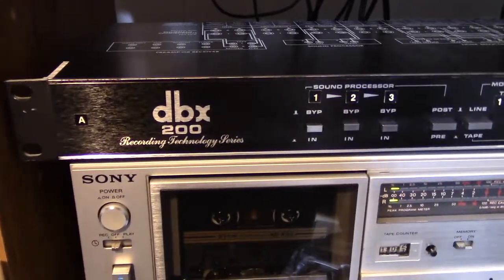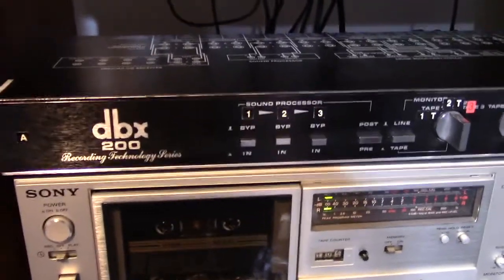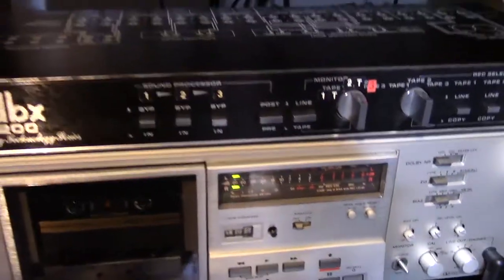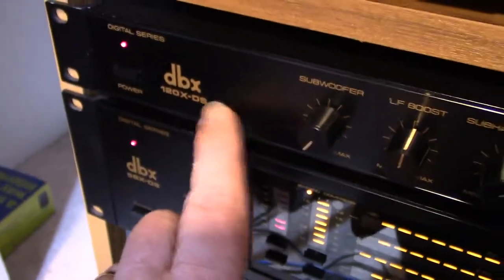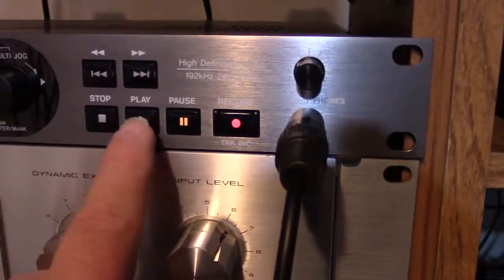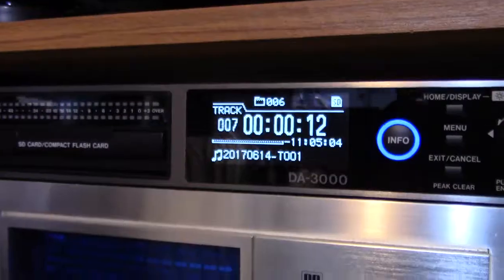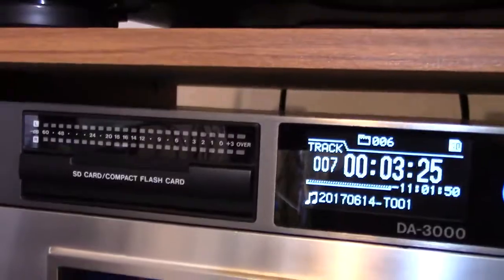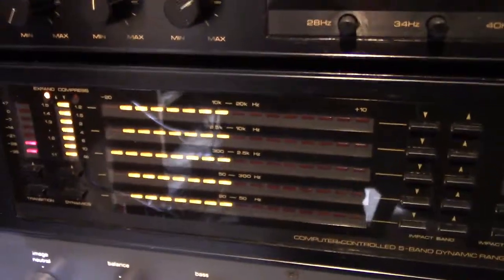dbx 200 Process Router: feat. "Rock & Roll pt.2"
Music Demo begins at 2:56
One of the absolute fun things to do in the realm of audio is to process a song with incredible enhancements. This can sometimes make the processed version sound better (or much worse) than the original. Processors are typically scorned and shunned upon by audiophile purists, but I like the experimentation aspect of trying new things and hearing what happens when certain buttons are pushed. In this video we explore a little dynamic range enhancing along with some subharmonic bass and a topping off of some sonic holography.  You'll recognize the song as Gary Glitter's 'Rock & Roll pt.2" but it may sound a tad different. This is due to the above mentioned enhancements. Please leave a comment as to your opinion about the sound. If your subwoofer works well, you'll definitely notice a growl in the lower bass. I have lots more to share. Thanks!